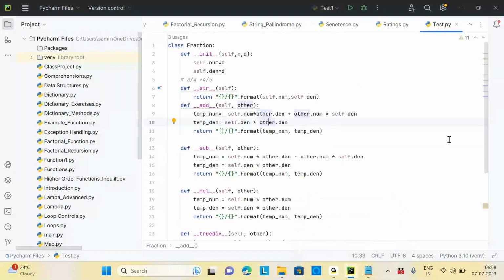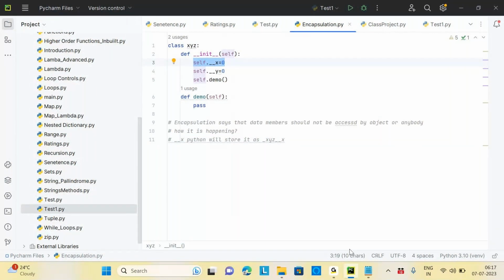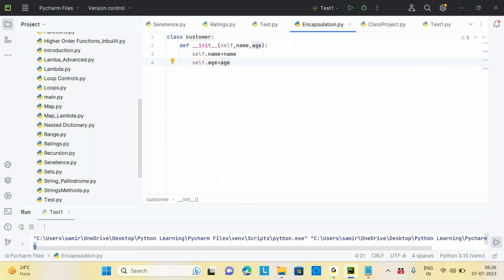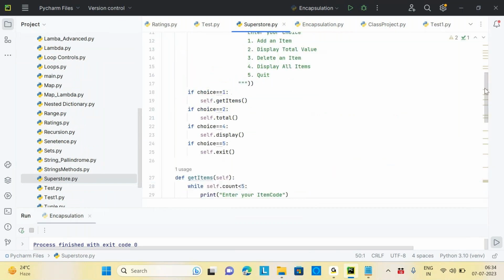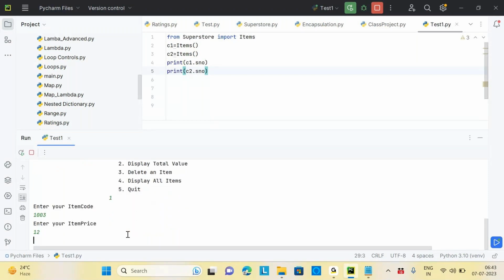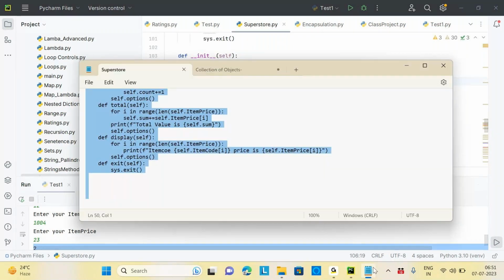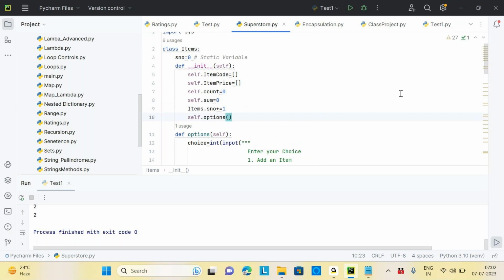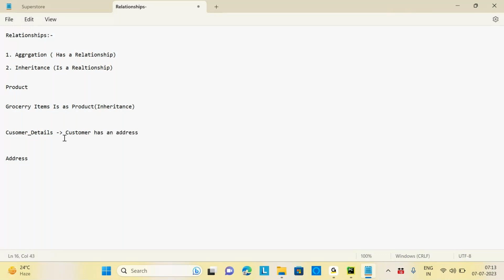Python Session 13 -What is Private, Static Methods